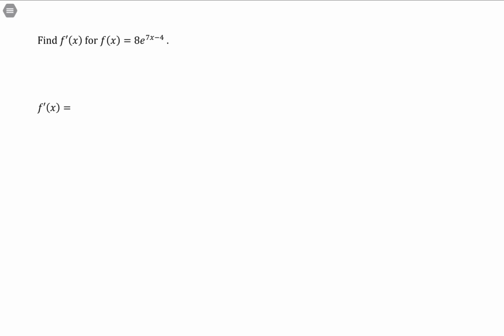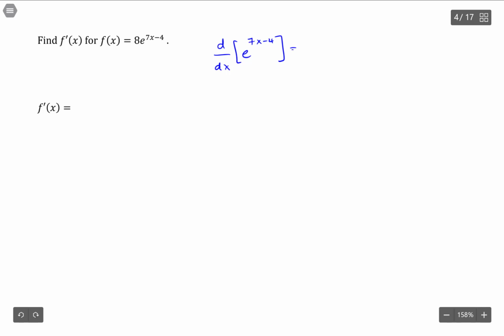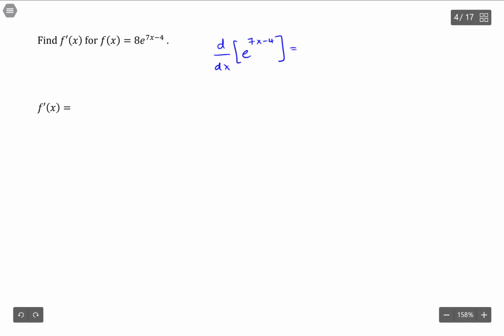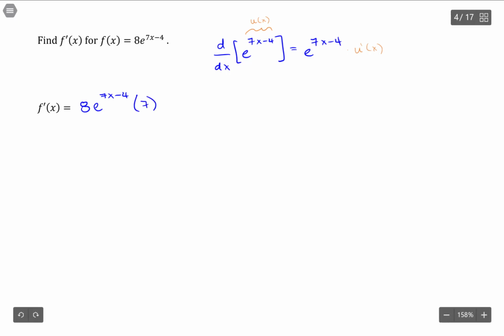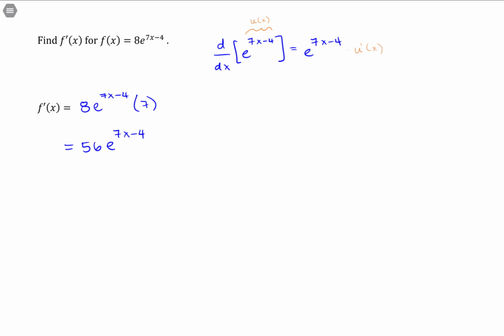Derivative: Chain Rule: Exponential Function